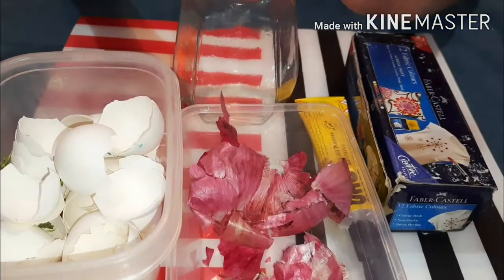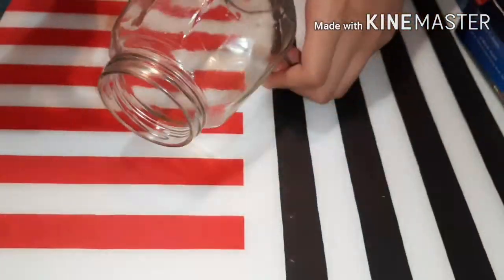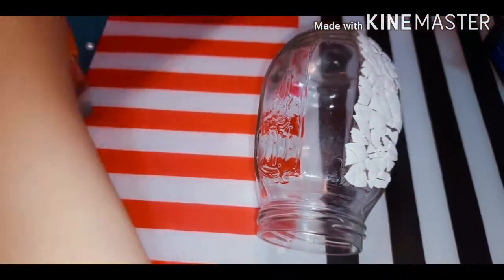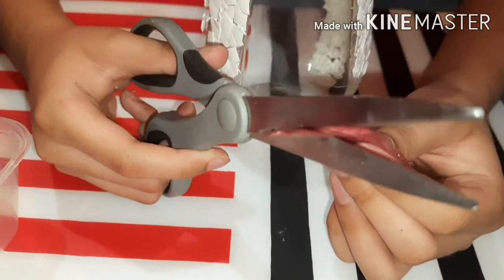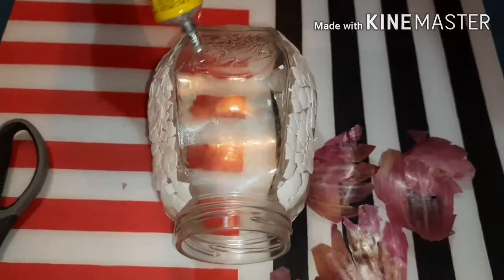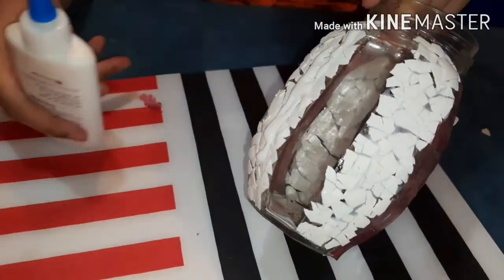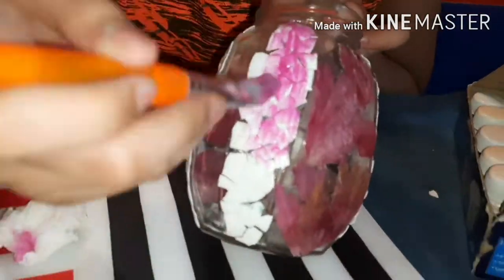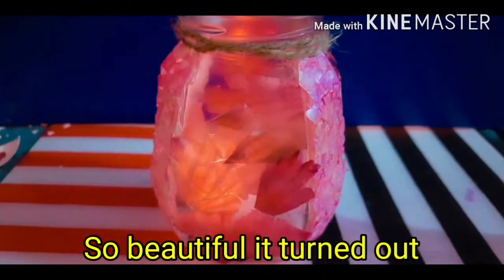Beautiful vase out of Waste Onion peels and egg shells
Today we are going to share how to make a beautiful vase out of waste Jar, Onion peels and Egg shells. Hope you like the video.